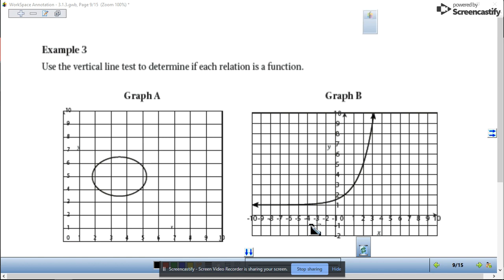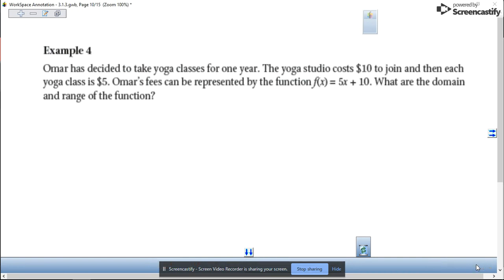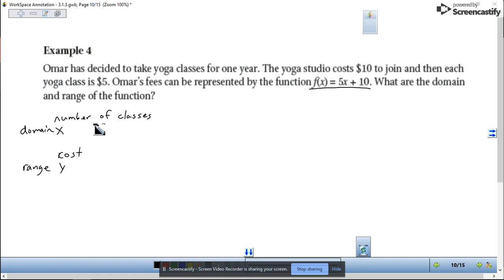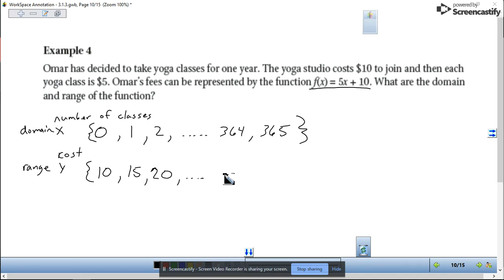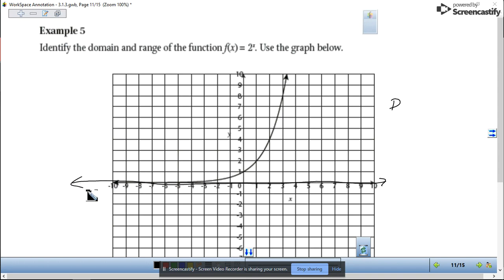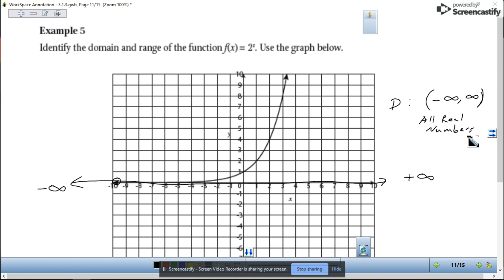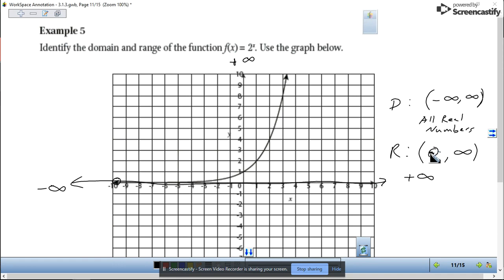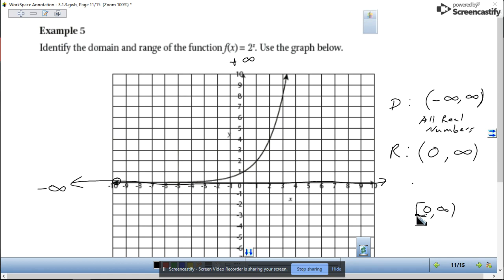Lesson 3 1 3 Examples 3 5